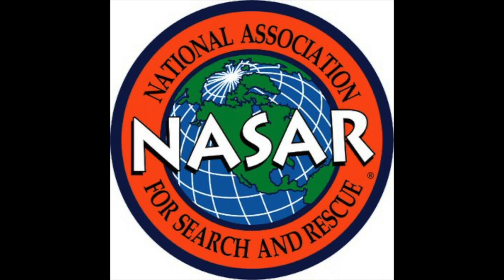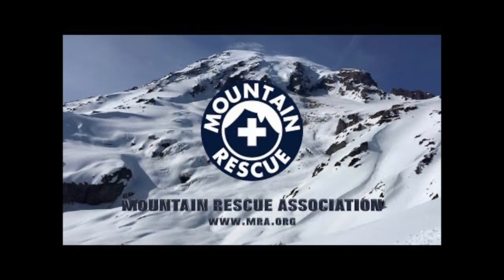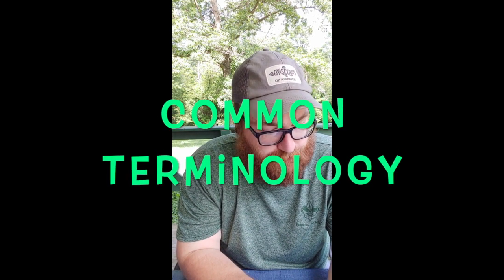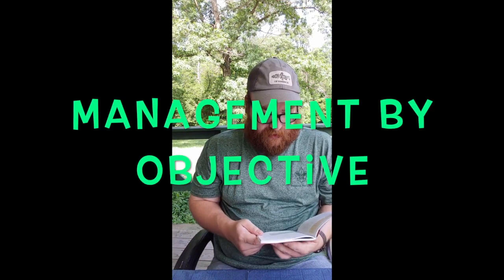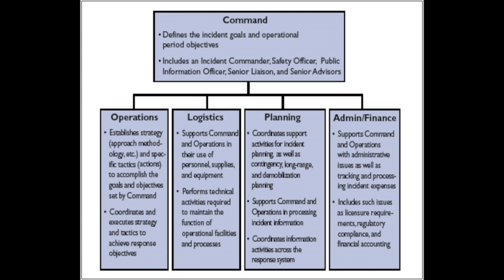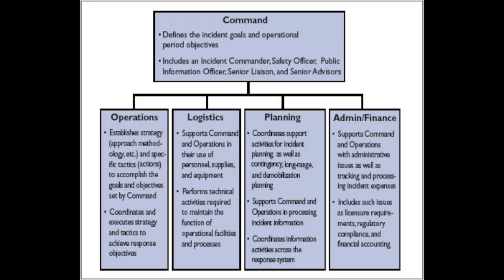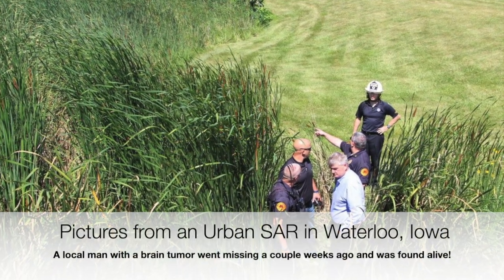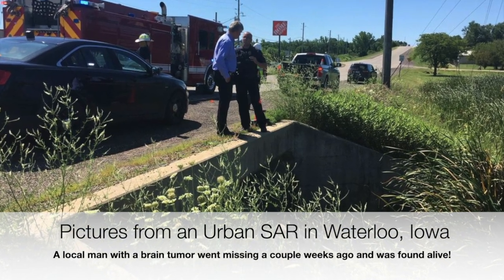Search & Rescue Merit Badge